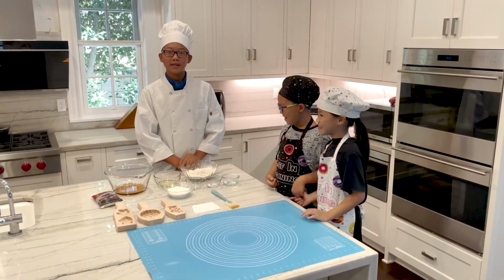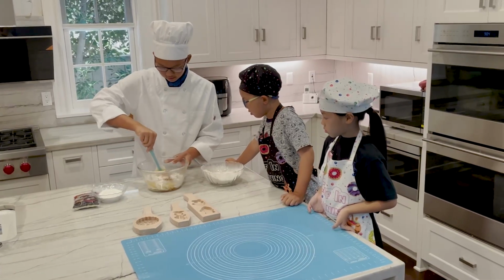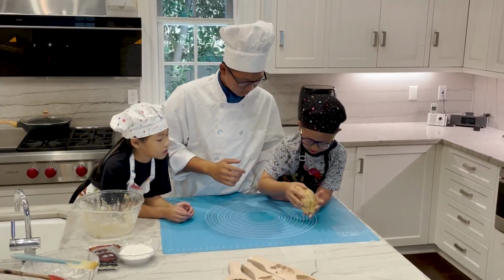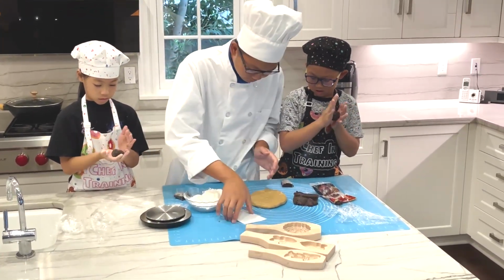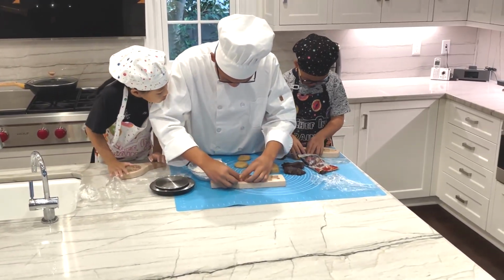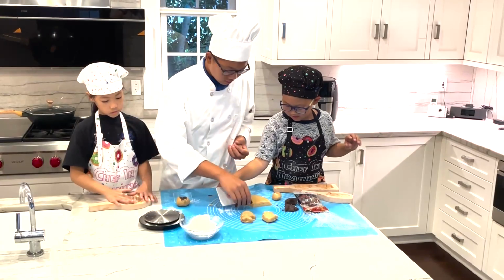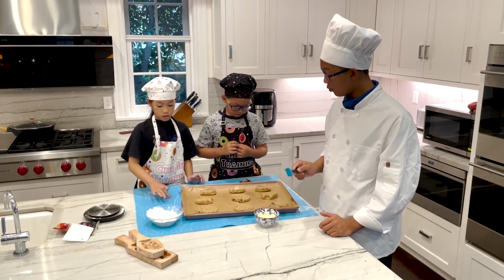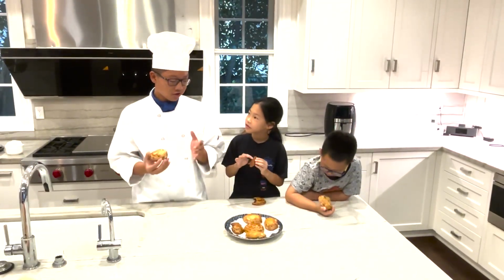Mooncakes (月饼)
Happy Mid-Autumn Festival! The mooncake is a essential delicacy for this special holiday dedicated to family bonding.